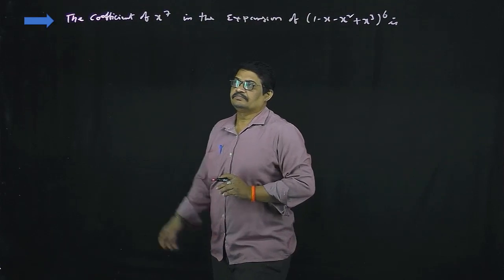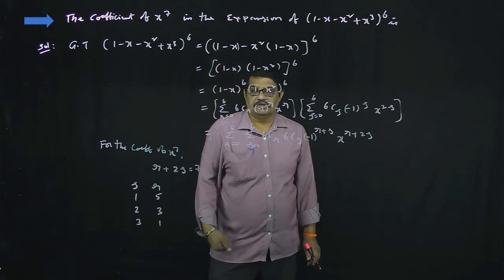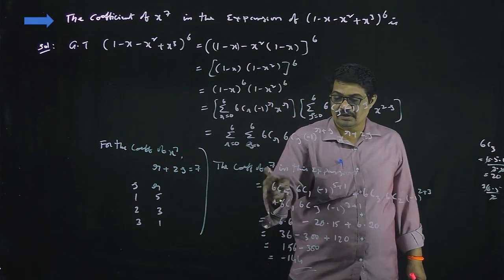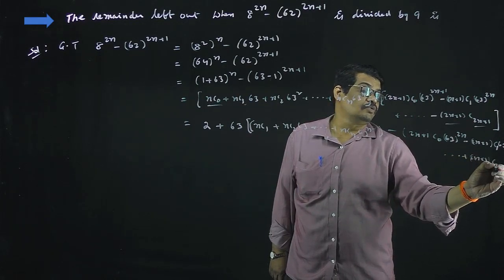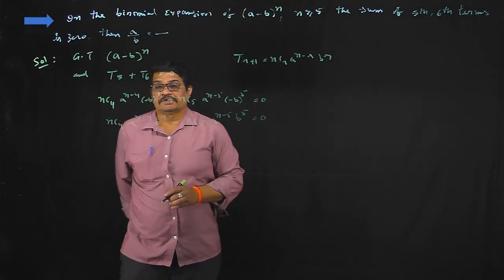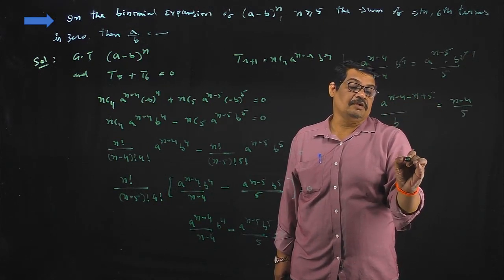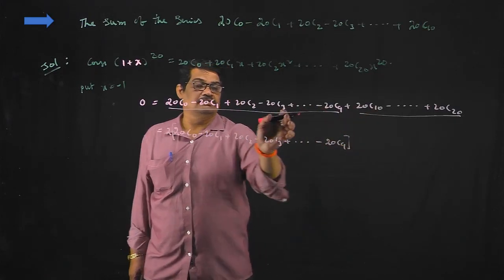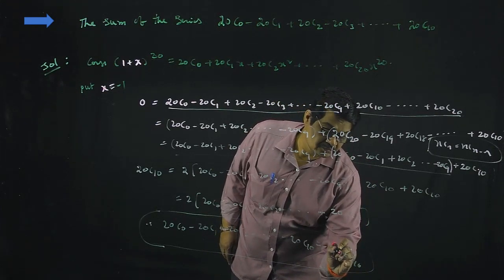BINOMIAL THEOREM JEE